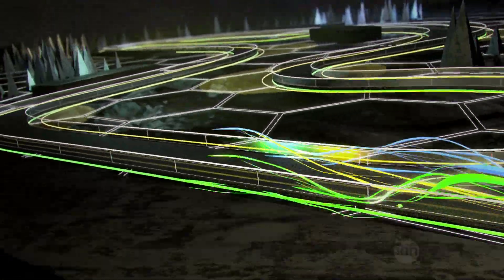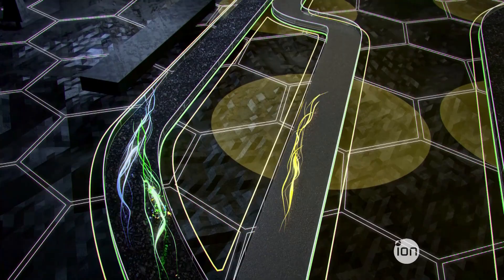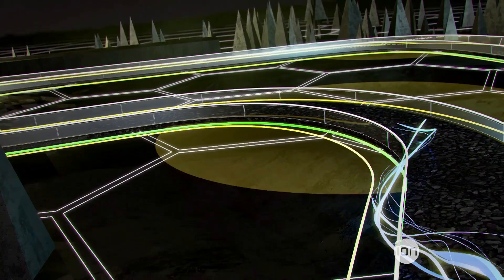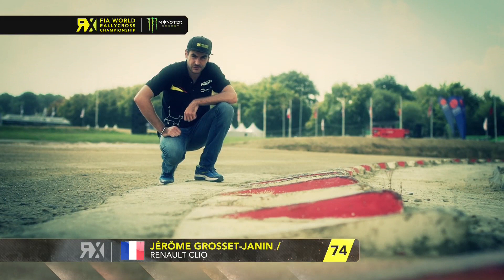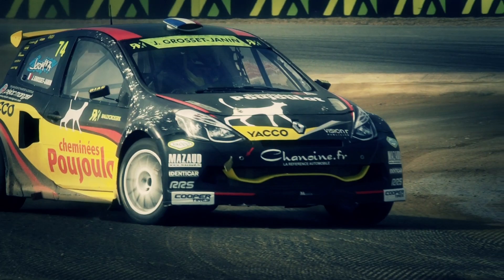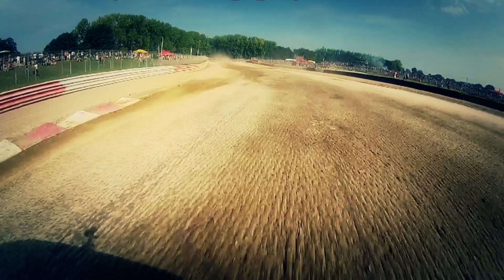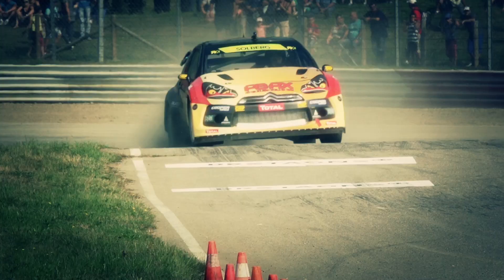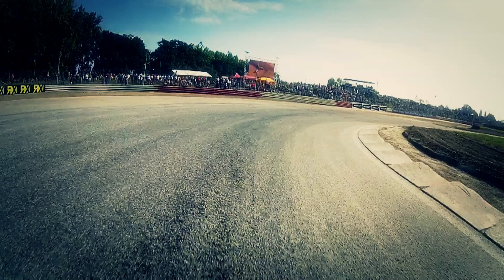Lohéac Track Tour : Bretagne World RX of Lohéac : World Rallycross in France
Rallycross drivers explain the Lohéac World RX track. Fast section, bumps, jumps difficult corners and the Joker Lap all explained in this Lohéac track tour video.

World RX Rallycross from Circuit de Lohéac, Brittany / Bretagne, France

Watch LIVE onboard action beamed from the rallycross cars during World RX races! As well as in depth analysis, live qualifying races and finals, behind the scenes exclusives, special features, highlights and archive races all available with a subscription to World RX+. Find out more...

Rallycross is an exciting rally racing motorsport using upgraded rally cars to race side by side on special mixed surface race tracks of dirt and asphalt.
Since 1967 rallycross has been entertaining fans of motorsports with short, fast rally car racing with qualifying, semi finals and final races all with epic car race battles and motorsport crashes.

In 2014 rallycross was FIA sanctioned to become the FIA World Rallycross Championship. World RX events are now at worldwide rallycross venues and famous F1 circuits around the world. The best rallycross cars have over 600bhp and can accelerate from 0-60mph in less than two seconds – faster than an F1 car.

Famous World Rally Championship drivers have competed in World Rallycross such as Sébastien Loeb and Petter Solberg who became World RX Champion in 2014 and 2015. The first driver to win two FIA championships, WRC and WorldRX.

Rallycross has featured world famous drivers like Ken Block, Jacques Villeneuve,
Reinis Nitišs, Mattias Ekström, Andreas Bakkerud, Timur Timerzyanov, Toomas Heikkinen, Tanner Foust, Johan Kristoffersson, and brothers Timmy Hansen and Kevin Hansen.

World Rallycross has a strong history of innovation with exciting features like the Joker Lap adding fascinating tactics to every race! This innovation continues as World RX transitions towards electric motosport. RX2e electric race cars make their debut in 2021, with the first World RX electric racing season using awesome 500Kw RX1e electric race cars in 2022.